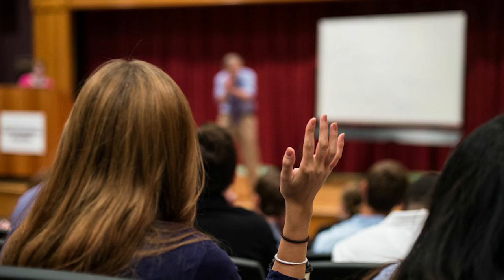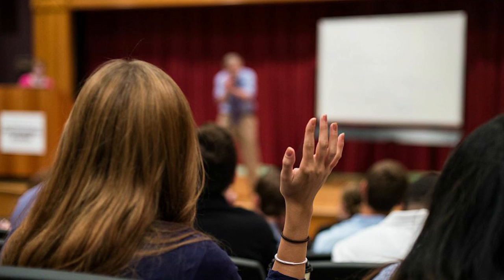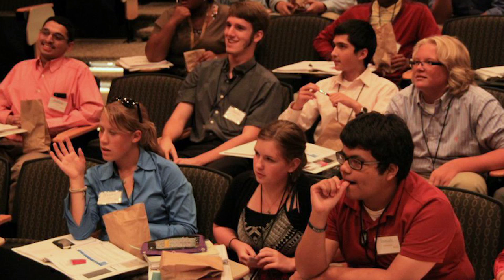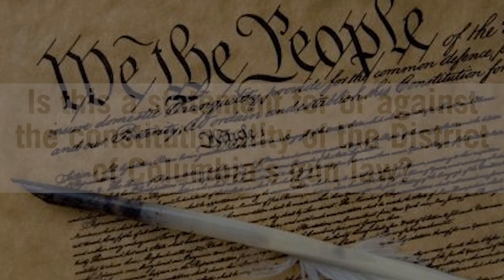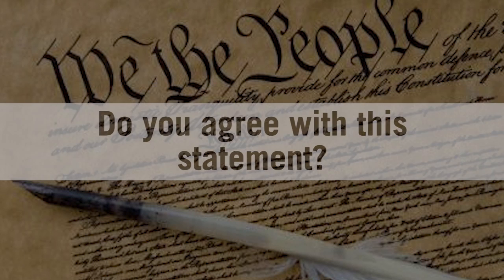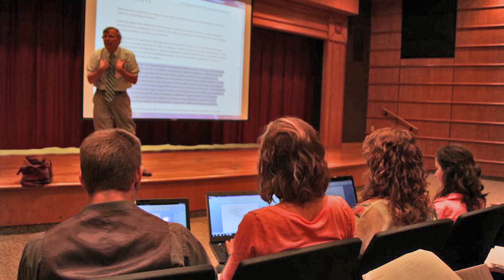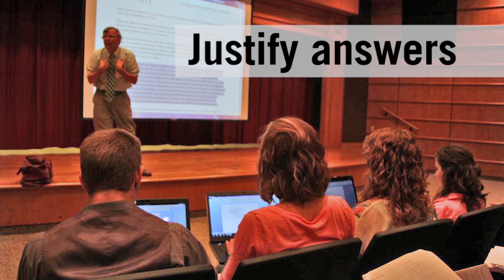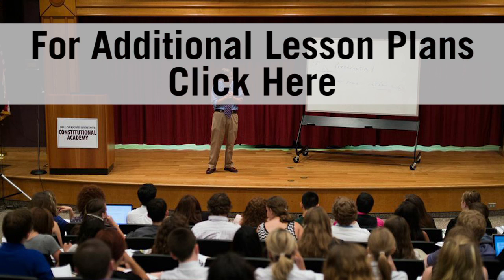Teaching the Bill of Rights: The Second Amendment - Part Two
Teaching the 14th Amendment and the concept of Incorporation are important – yet complex – legal and constitutional issues for educators and students. Click HERE for the lesson plans that accompany this video

As students wrestle with the concepts of individual rights and due process, they are presented with numerous 20th and 21st century examples of how the 14th Amendment has impacted their daily lives. Does the Constitution/14th Amendment permit states to understand the fundamental rights of Americans in fundamentally different ways? Which level of government can best protect those rights? What role does/should the Supreme Court play in this process?

Most importantly – how can we, as educators, ensure our students grasp these concepts and can apply them to their daily lives?